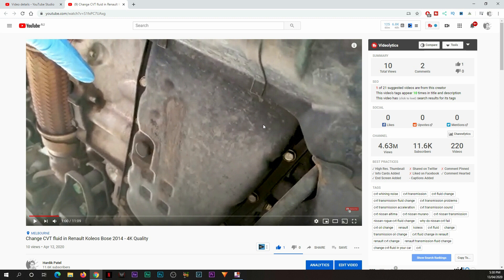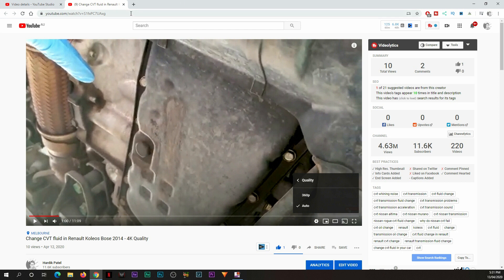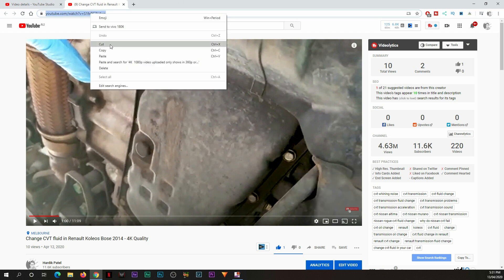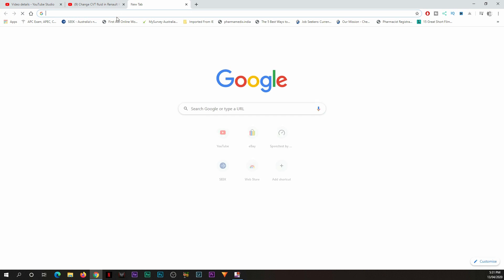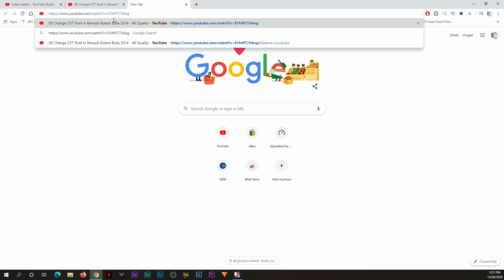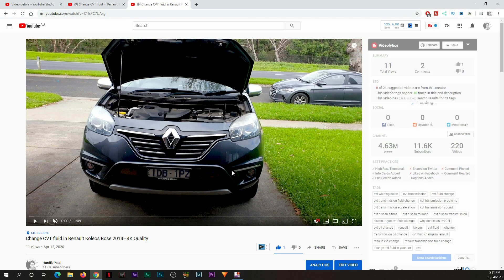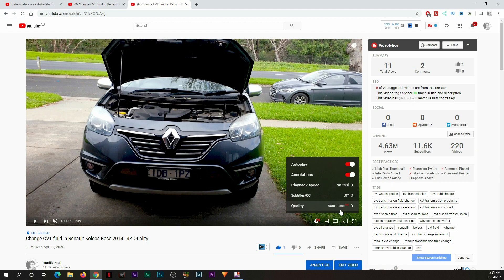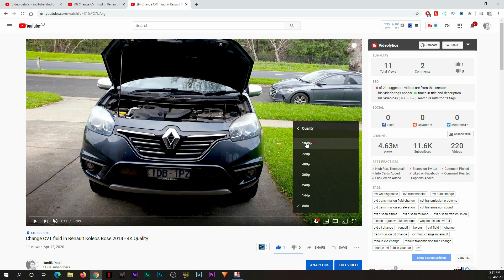FIX- 4K uploaded videos shows 360P on youtube after upload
Here is the answer why 4K uploaded videos shows 360P on youtube after upload and how it get fixed.

Share if you liked this video!